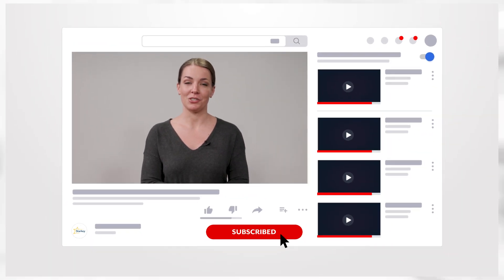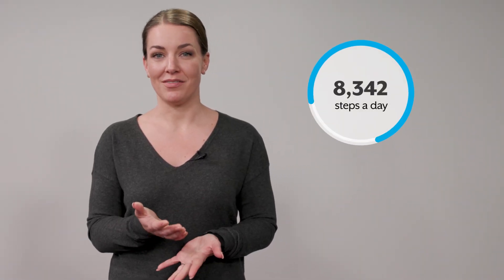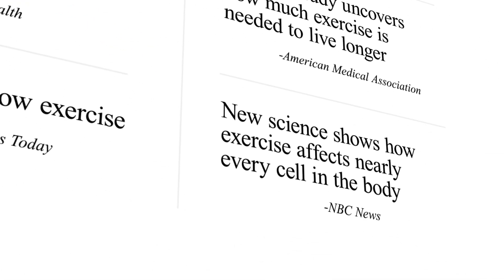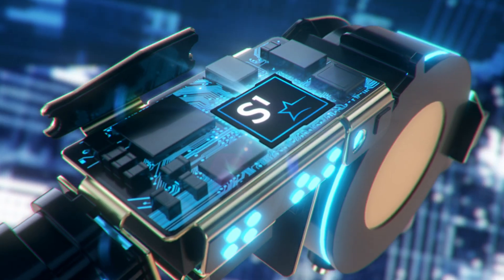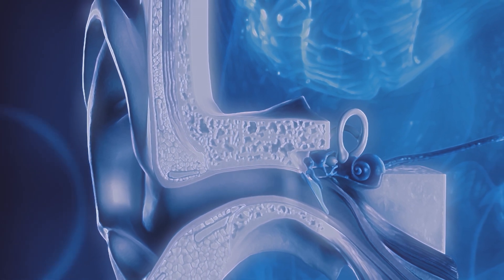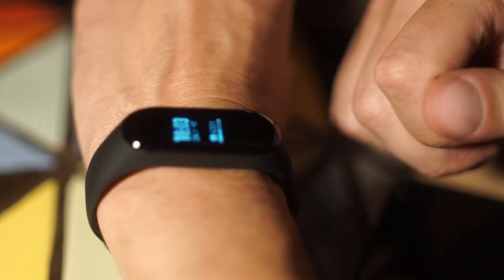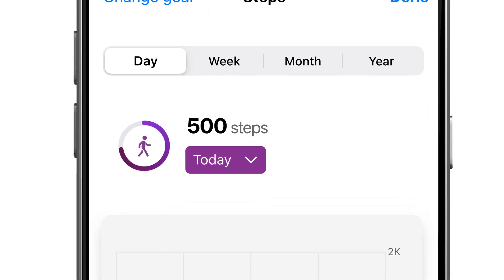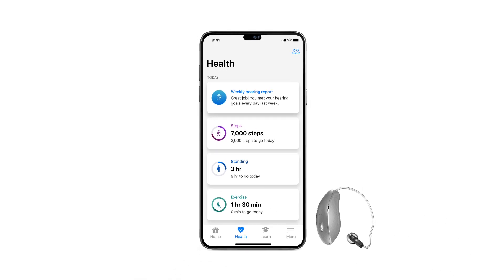Don't Just HEAR The World, Experience It With Starkey Genesis AI Hearing Aids!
Track your physical activity with Starkey Genesis AI Hearing Aids!

For years, the broader health industry has been touting the health benefits of walking 10,000 steps per day or exercising for 30-minutes per day. Study after study has shown the benefits of increased physical activity to decreased major health issues. With that in mind, we became the first hearing aid manufacturer to introduce sensors onboard the hearing aids!

These sensors can do a lot of cool things, including tracking steps, physical activity, and more! And because they're worn in the ear, which experts agree is one of the body's best places to track movement and health properties, they count them more accurately than say wrist worn sensors, which can be tricked by increased wrist movement.

You can leave your phone at home, wear you hearing aids while you run around the block, and when you come back home and  your hearing aids sync with your companion app they'll tell the phone, "You just ran 500 steps."

Through the My Starkey app, you can easily track your daily activity, including:

1. Walking
2. Standing
3. Running around the block
4. Other physical movements

This will help encourage you to achieve your activity and health goals, which means your Starkey hearing aids don't just help you hear better, they help you live better, too!